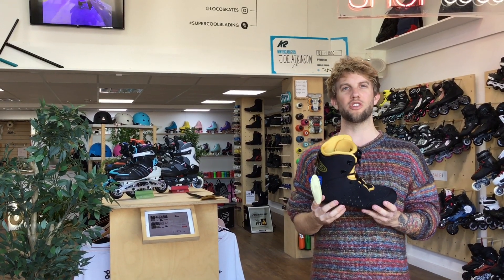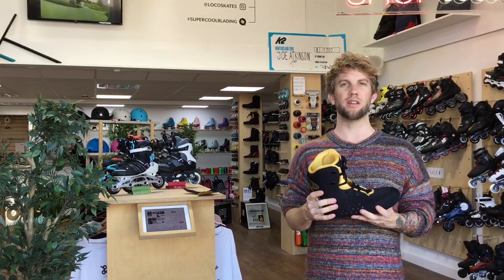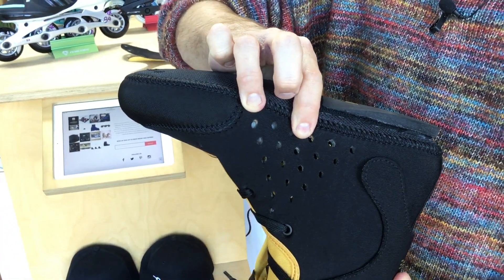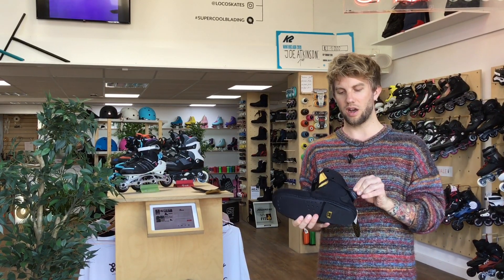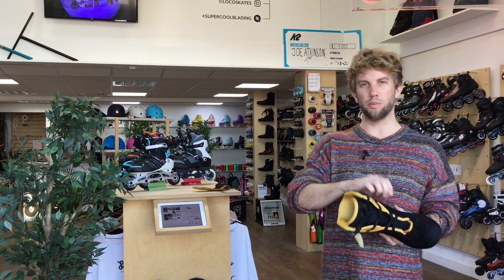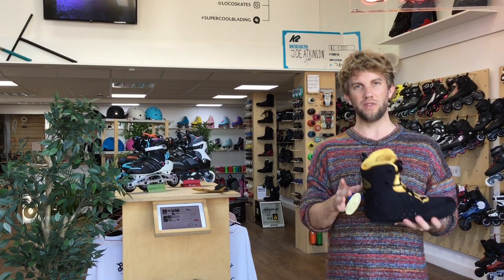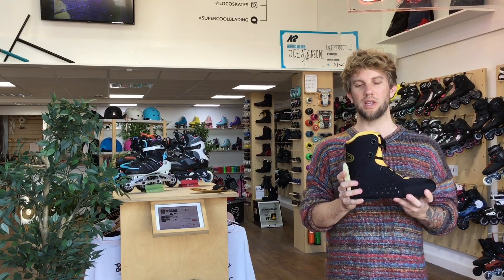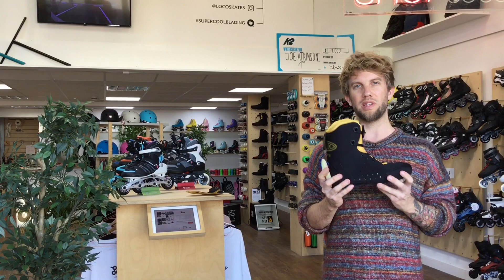Intuition V2 Skate Liners | Closer Look | LocoSkates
Welcome to our new 'Product Inspection' series of videos. Here we show you an overview of products with a basic rundown of why they're good! Today, Jake takes a closer look the features on the Intuition V2 Skate liners.